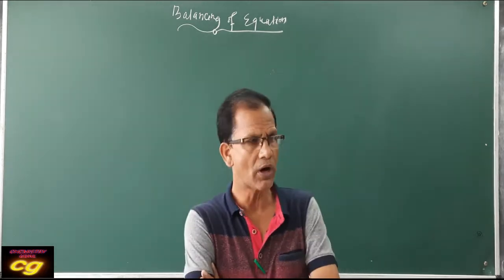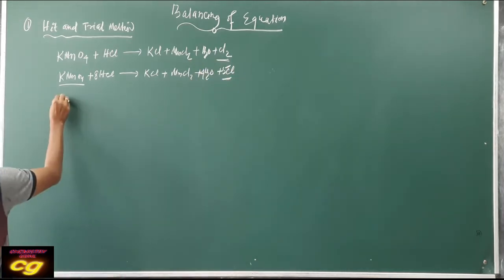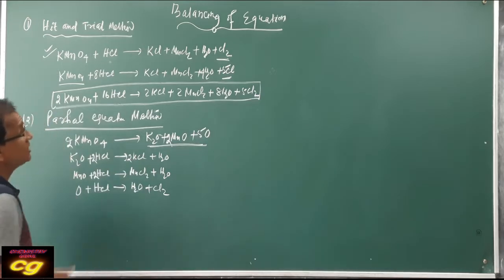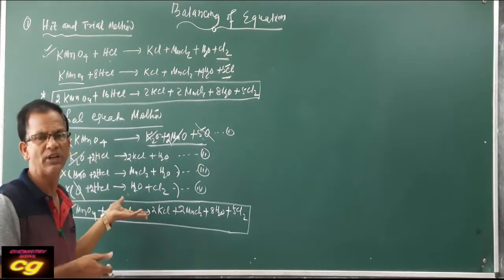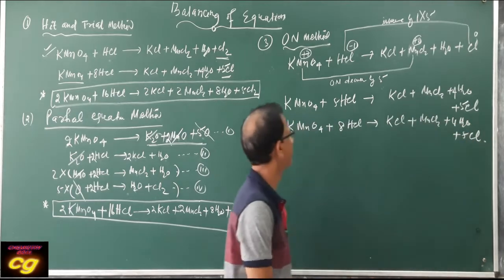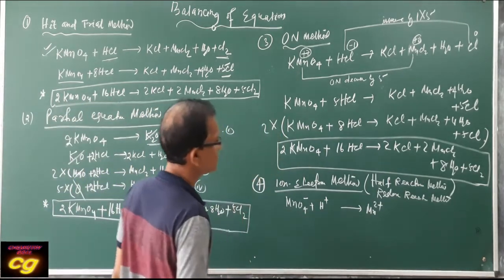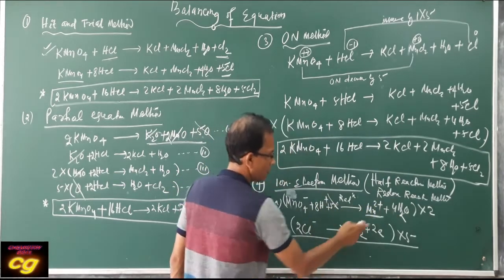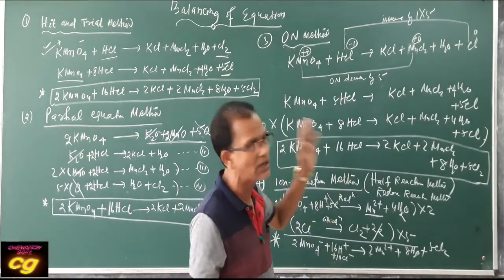REDOX REACTION 2 : Balancing of chemical equation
Chemistry Lesson 203 : Balancing of Chemical reaction